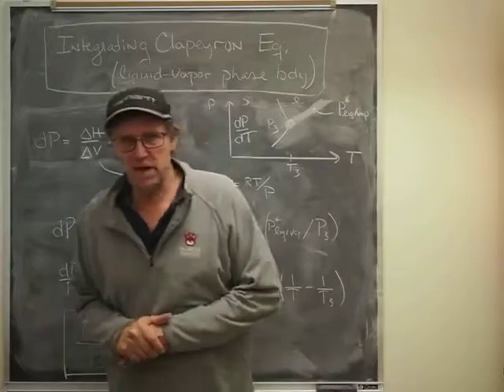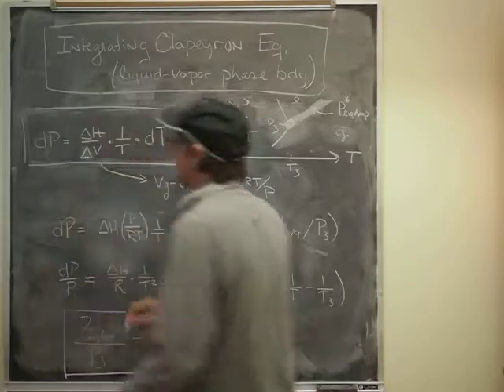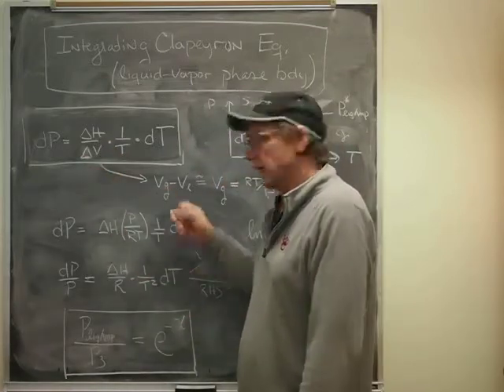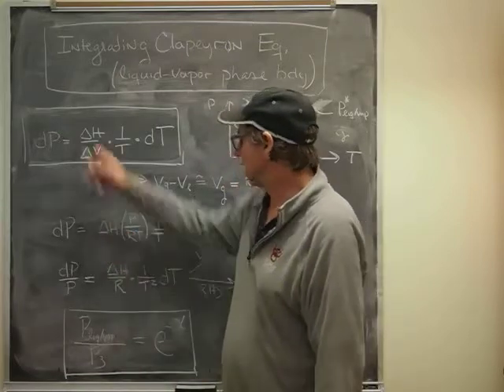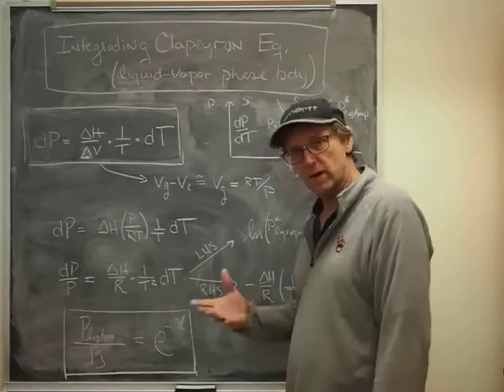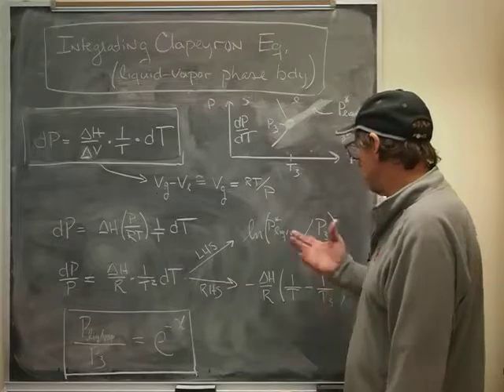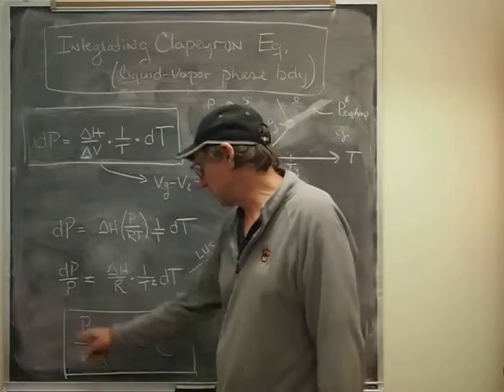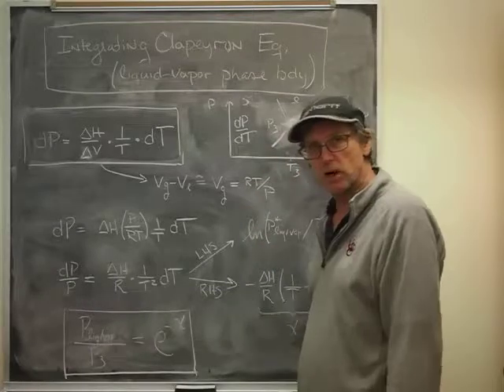Integrating the Clapeyron Equation along a liquid-vapor phase boundary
Here we discuss how to integrate the Clapeyron Equation along a liquid-vapor phase boundary. The result is the Clausius-Clapeyron Equation, which gives the pressure of the liquid-vapor phase boundary curve. We also note that the same considerations can be applied to get the pressure of the solid-vapor phase boundary curve, with enthalpy of sublimation substituting for enthalpy of vaporization in the resulting expression.